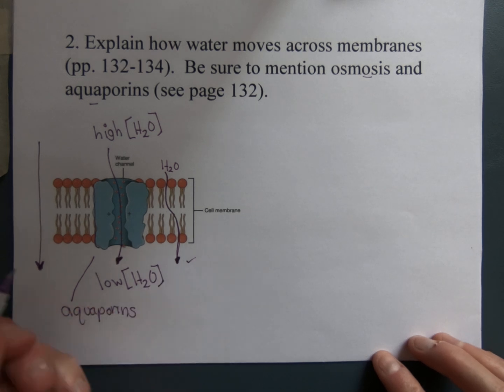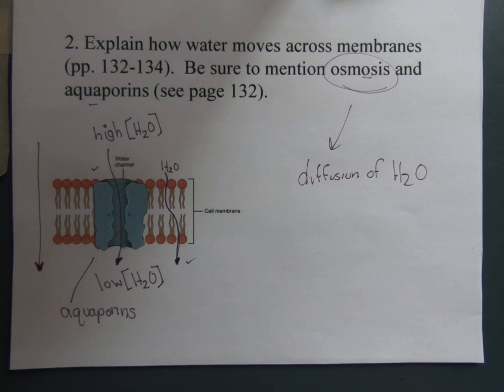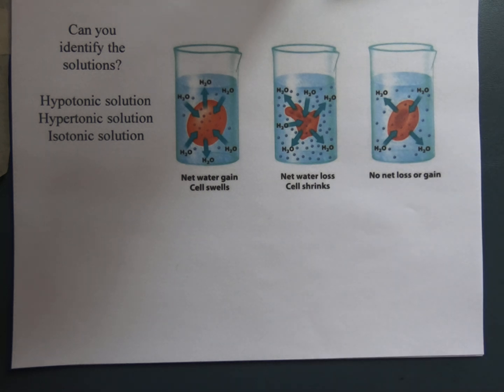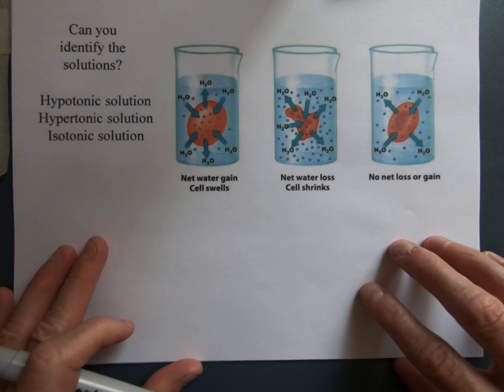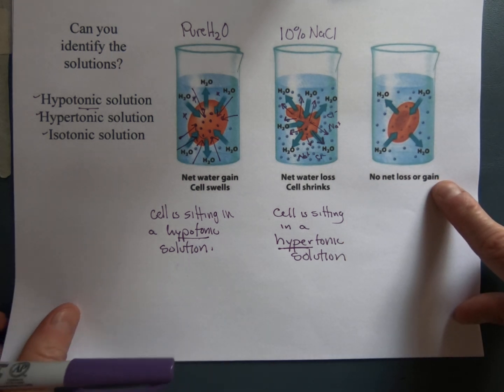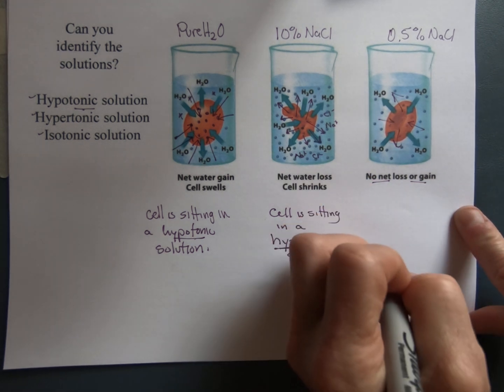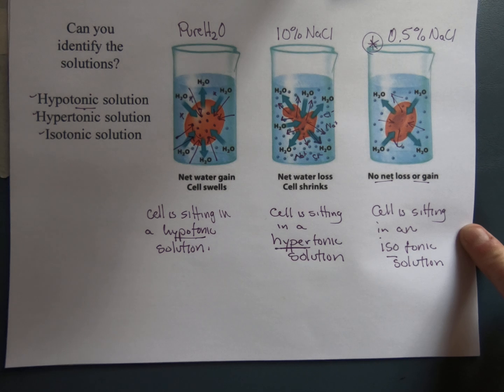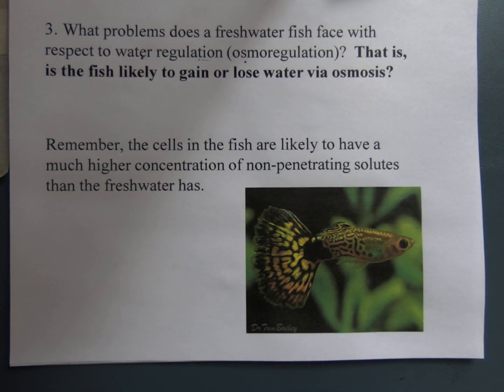Chapter 7: Questions 1-4, Part II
This video focuses on passive transport across the membrane.